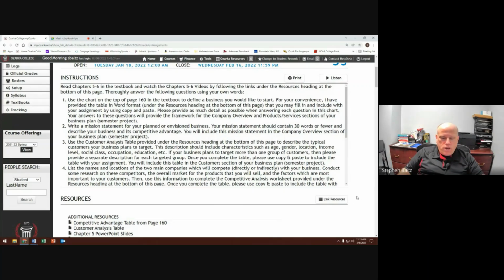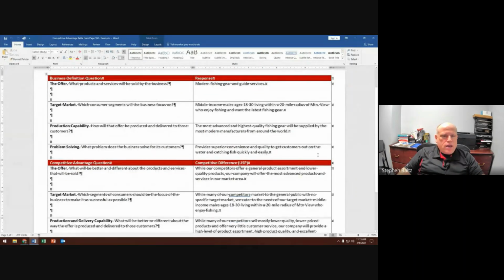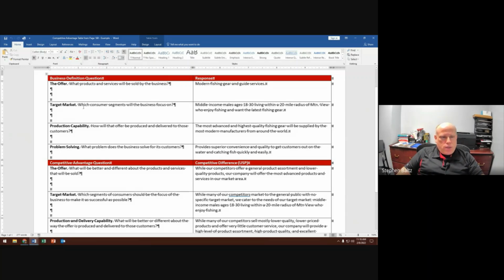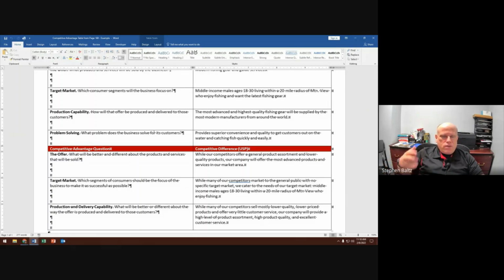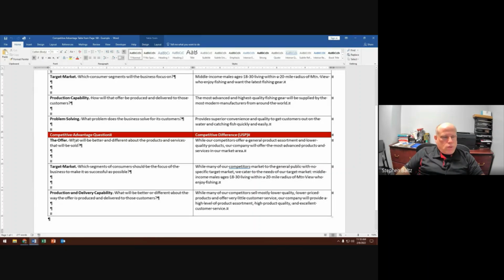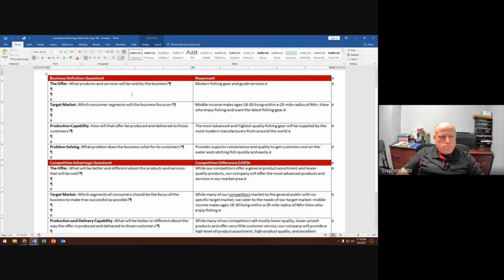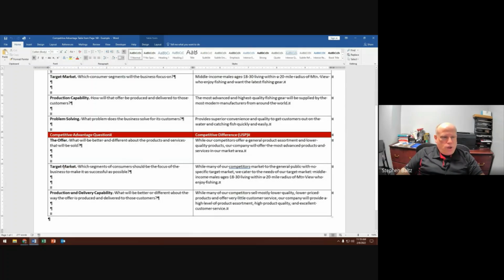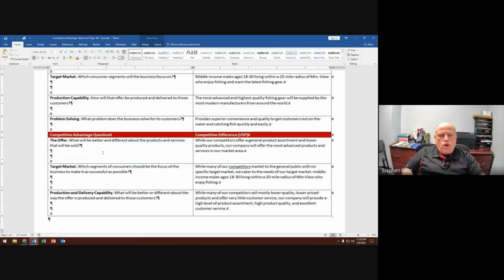Small Business Management Competitive Advantage Table Demonstration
In this video, I demonstrate how to complete the Competitive Advantage table for the Chapters 2-3 assignment.